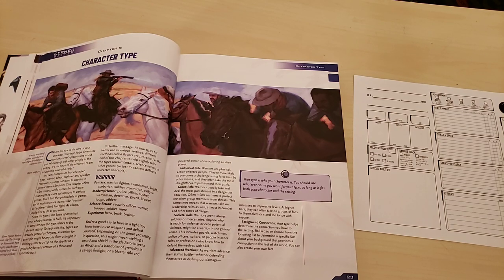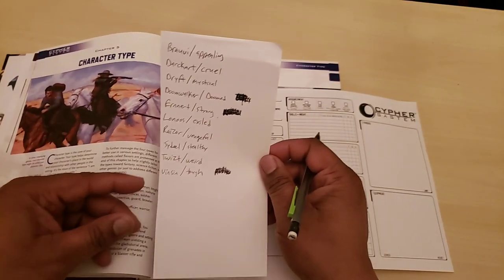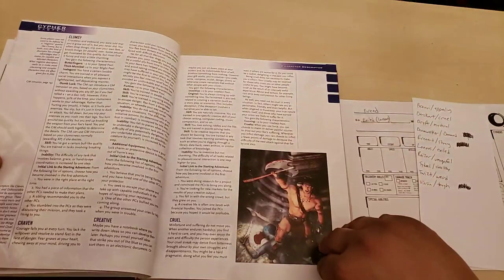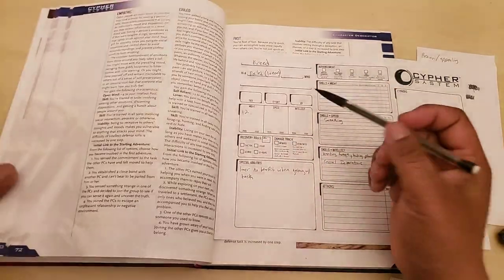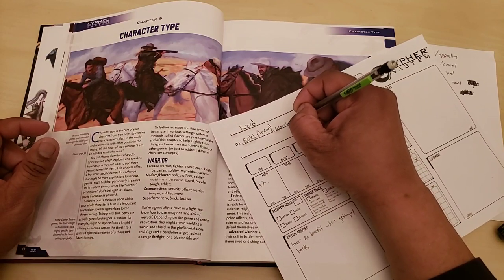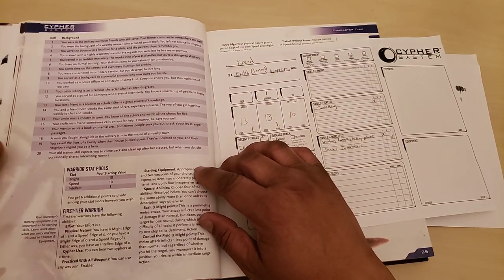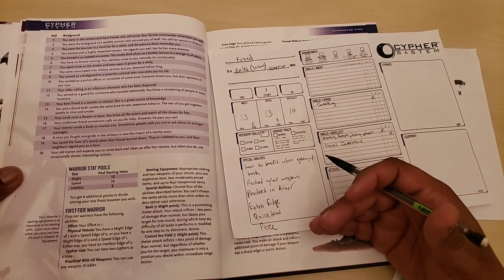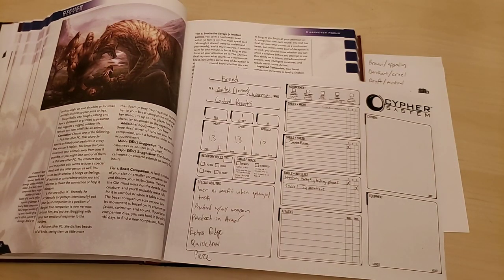Episode 54: Cypher System Character Creation